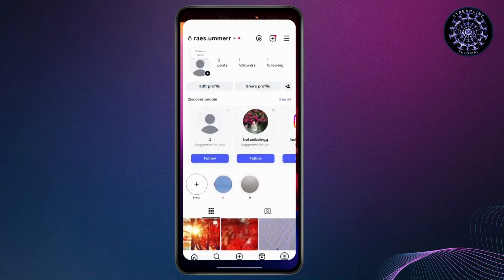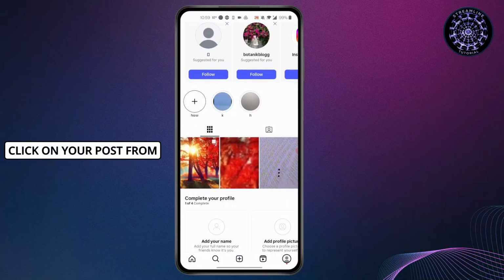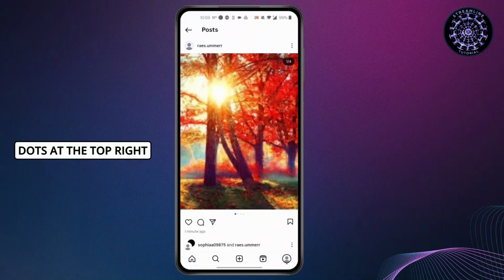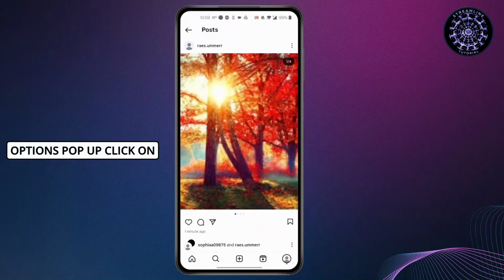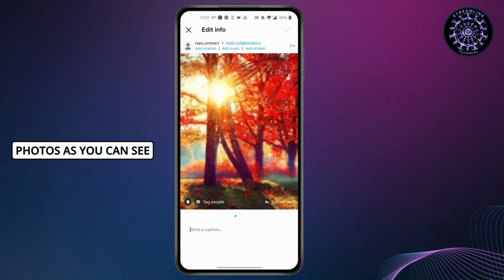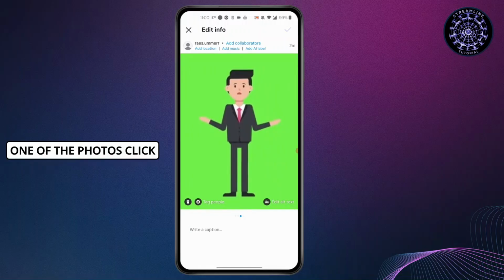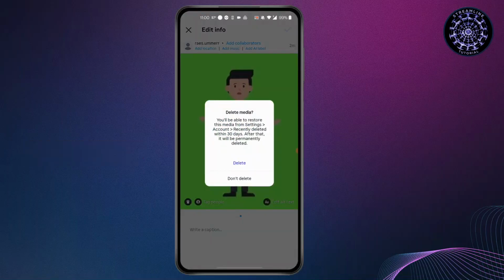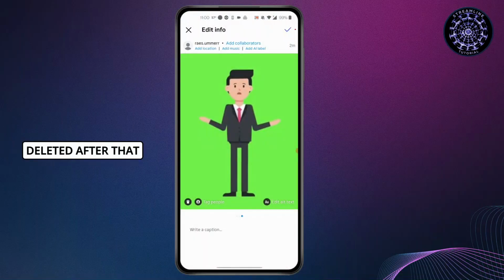DELETE SINGLE PHOTO FROM MULTIPLE PHOTOS IN INSTAGRAM (2025)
Intro Paragraph (Keyword Saturation + Pain Points):
Accidentally added the wrong image to your Instagram carousel? Want to delete just one photo from a multi-photo post without removing the entire post? In this 2025 updated tutorial, you'll learn exactly how to delete a single photo from multiple photos in Instagram, even if you're using the latest app version. Whether you're on Android or iPhone, this guide covers how to edit Instagram carousel posts, fix image order issues, and avoid starting from scratch. Save time, keep your likes, and clean up your post in minutes.

What You’ll Master (FAQ Targeting):

How to delete a single image from Instagram carousel posts

Edit multiple photo posts without deleting everything

Use the built-in edit and remove feature (if available)

Explore workarounds for unsupported versions

Understand limitations with older or archived posts

Learn why Instagram edit might be missing on some accounts

Fix the “remove image” option not showing error

Pro Tip: The delete option may only appear on updated versions of the app – make sure you're on the latest Instagram version before trying!